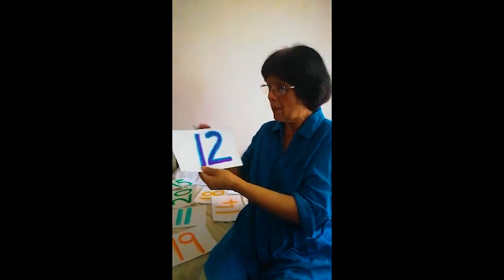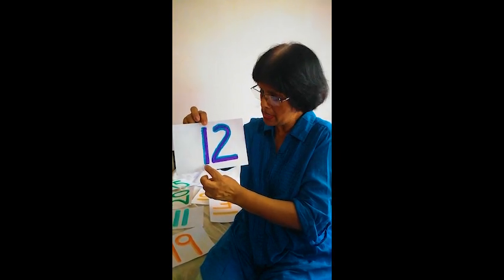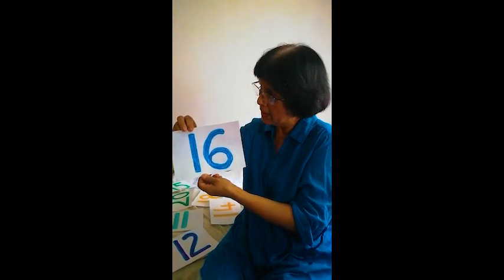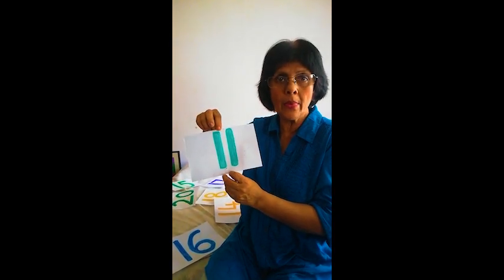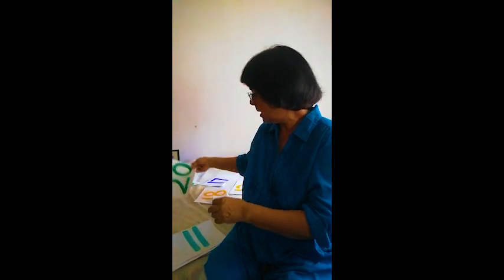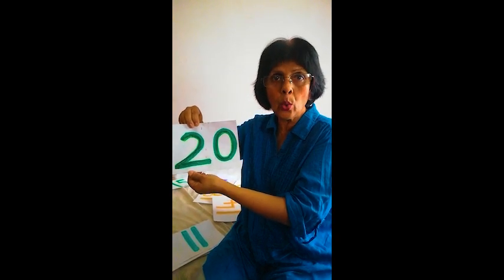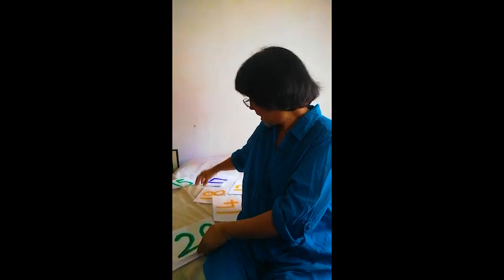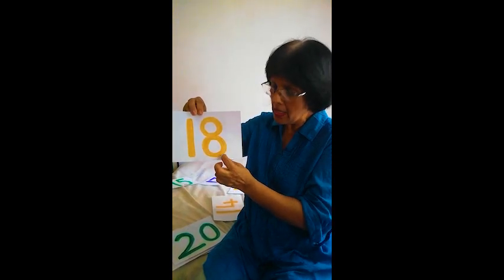LESSON - 148 IDENTIFY NUMBERS 11 TO 20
Identify Numbers 11 To 20.